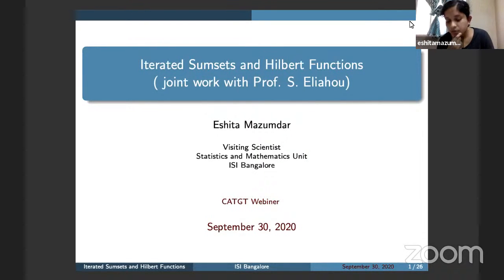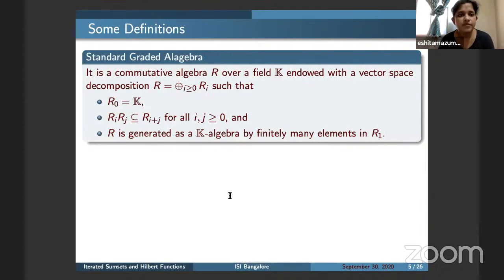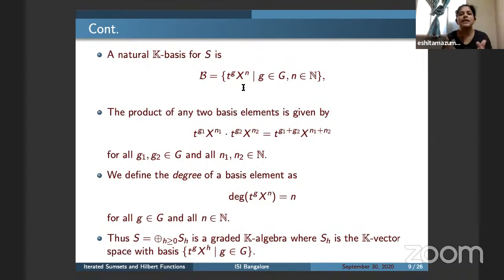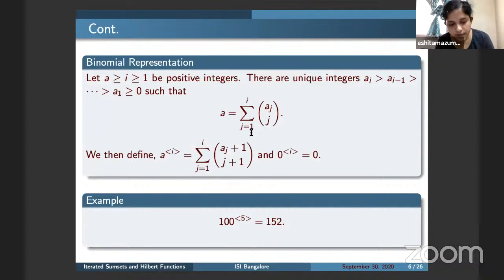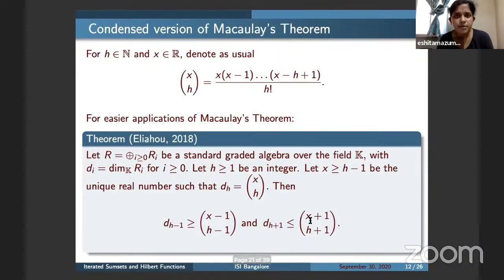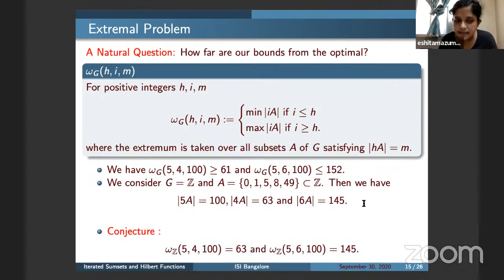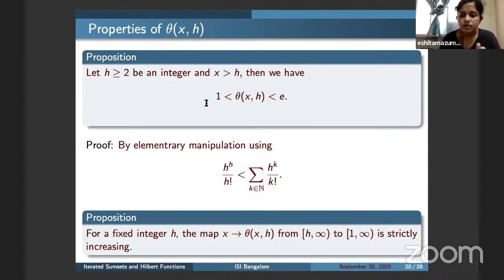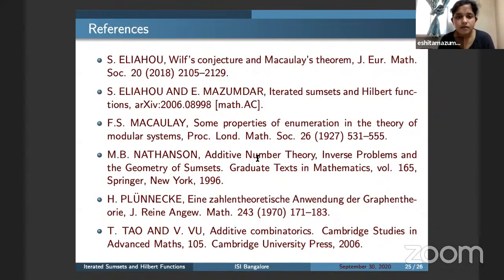Talk11@CATGT: September 30, 2020, Eshita Mazumdar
Speaker: Eshita Mazumdar (ISI Bangalore)
September 30, 2020 Wednesday@11:00 AM IST

Title: Iterated sumsets and Hilbert functions